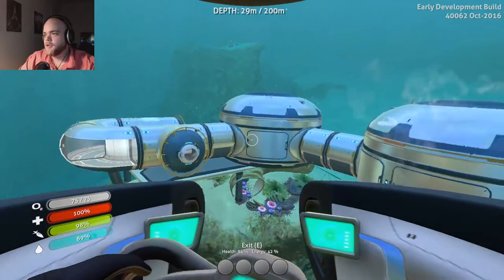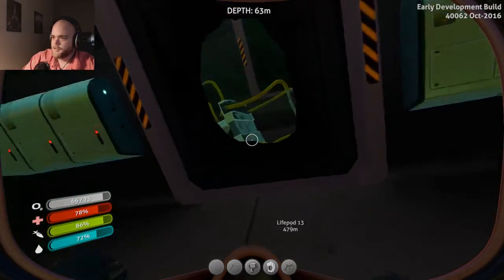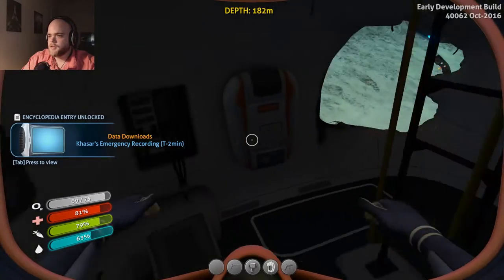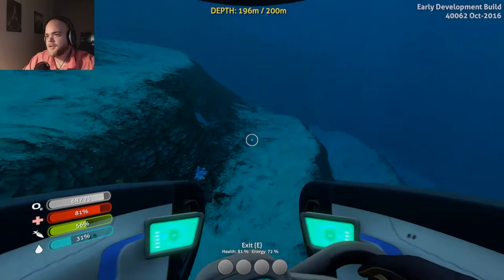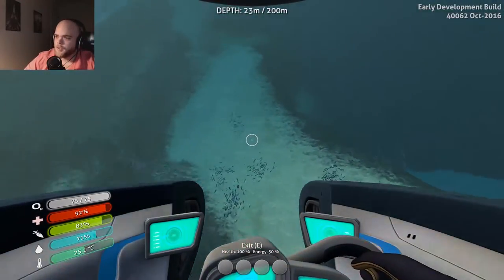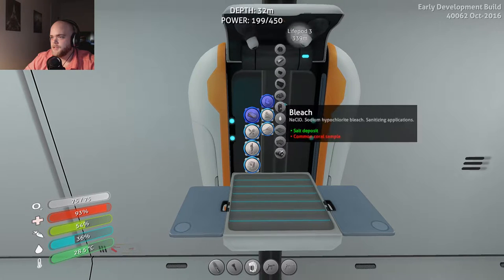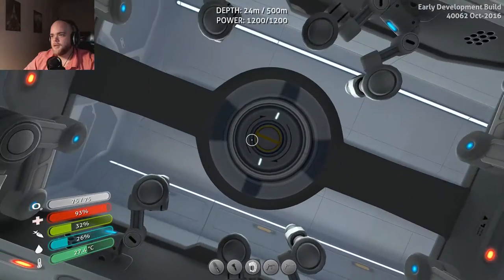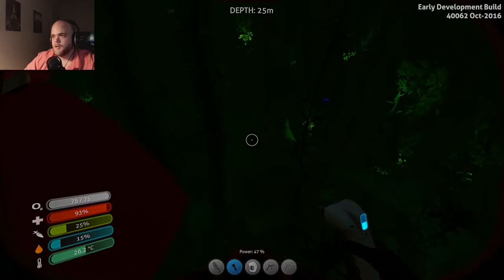Subnautica🌟BUILDING THE CYCLOPS!🌟 How to Get the Cyclops Subnautica - Subnautica Gameplay E6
Subnautica - Today We Find the rest of the pieces for the cyclops and try not to die!

subnautica cyclops - The Cyclops can dock the Seamoth and the PRAWN Suit, similar to the Moon Pool. Because of the Cyclops' large size and difficulty to steer, especially in confined spaces, it is usually a good idea to bring along a Seamoth to assist in exploration. It is also typically easier to transport a Prawn Suit long-distance via the Cyclops, due to its slow speed and limited vertical maneuverability.

A computer terminal on the bridge allows the user to give their Cyclops a custom name. This custom name is displayed along the starboard side of the vessel and has a 14 character limit. This terminal also allows the user to adjust the colours of the exterior and the external custom name.

A switch on board allows the lights on the Cyclops to be turned on or off at will, even though this has no practical effect on energy consumption. Two separate switches are available, one for the interior and one for the exterior lights.

The Cyclops also has an on-board A.I. that will warn the player of danger, and a beacon that allows the player to find it from a distance. The keel section of the Cyclops has five built-in Storage Lockers, each containing 12 units of space.

If the Cyclops takes damage, a HUD of the Cyclops will appear on the bridge window, showing where the damage is. This is also activated if something is close to the Cyclops, creatures and terrain alike - in order to aid the player in avoiding collision damage.

The Cyclops also has three on-board cameras that can be operated using a button found on the left side on the bridge window. The camera locations are on the keel, the conning tower, and the screw, which are respectively the front of the bottom, the very top, and the back of the Cyclops.

It is named after the mythological creature of the same name because its hemisphere-window cockpit at the front resembles the single eye of a mythical cyclops.